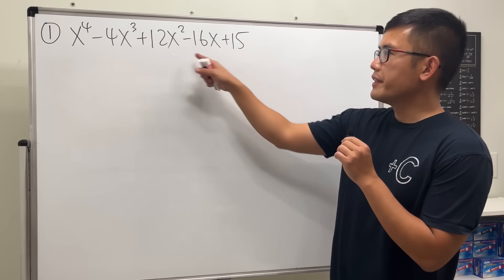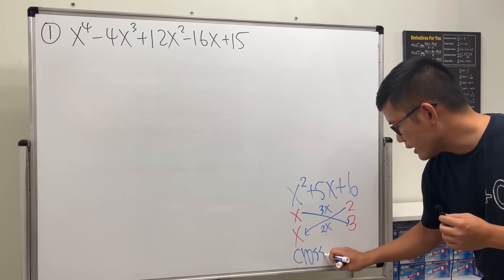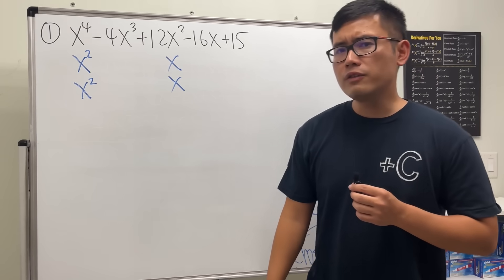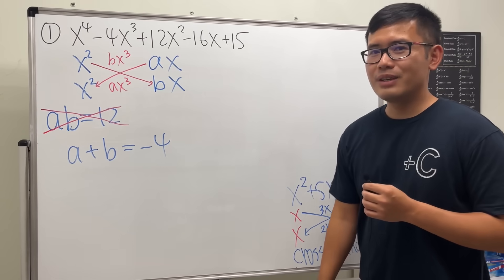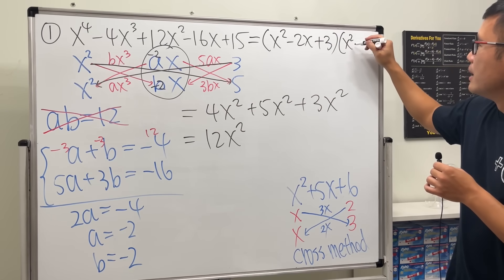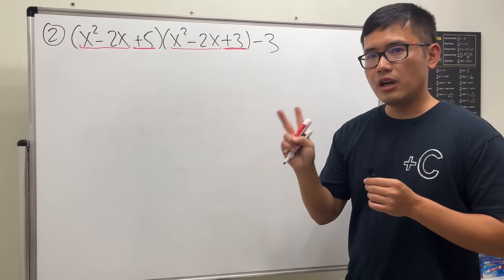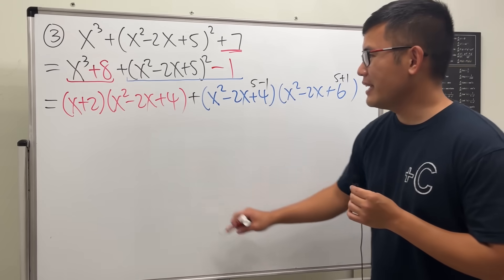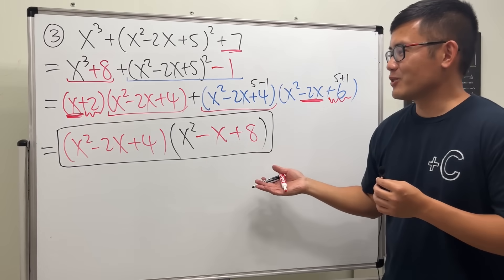3 factoring tricks that you probably didn’t know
These are my top 3 polynomial factoring tricks for math Olympiad competitions. We will factor 3 quartic polynomials by "the double-cross method", "substitution", and "a hidden sum of two cubes with the difference of two squares" If you are a high school student living in the NorCal area, then consider participating in the Berkeley Math Tournament for more info.

0:00 The "double cross" method
5:37 by substitution
7:33 Hidden the sum of two cubes and the difference of two squares

Skorj Olafsen     Riley Faison     Rolf Waefler     Andrew     Jack Ingham     P Dwag     Jason          Kevin Davis     Franco Tejero     Klasseh Khornate     Richard Payne     Witek Mozga     Brandon Smith     Jan Lukas Kiermeyer     Ralph Sato     Kischel Nair     Carsten Milkau     Keith Kevelson     Christoph Hipp     Witness     Forest Roberts     Abd-alijaleel Laraki     Anthony Bruent-Bessette     Samuel Gronwold     Tyler Bennett     christopher careta         Troy R      Katy     Lap C     Niltiac, Stealer of Souls     Jon     Daivd R     meh     Tom     Noa Overloop     Jude Khine     R3factor.    Jasmine     Soni L          wan na     Marcelo Silva